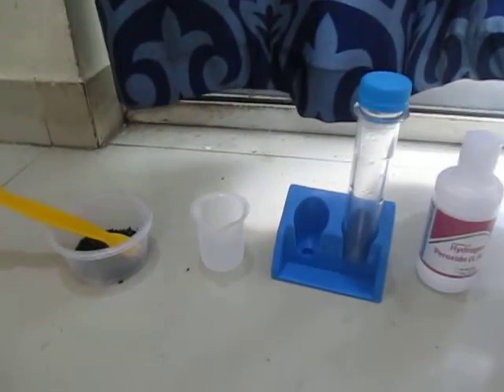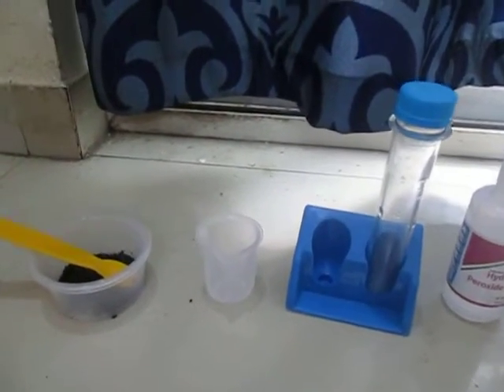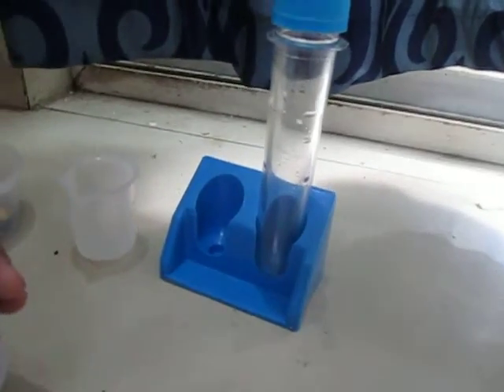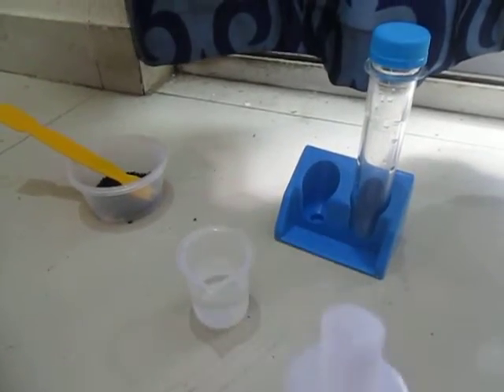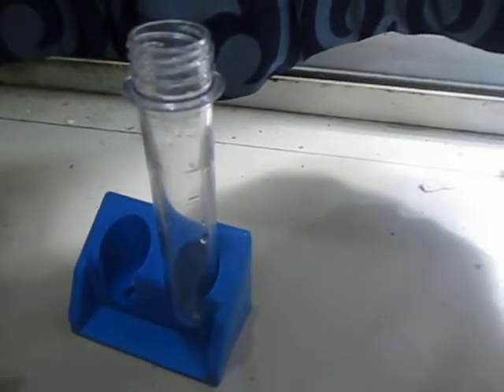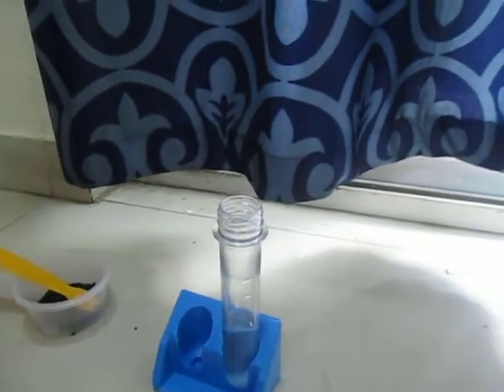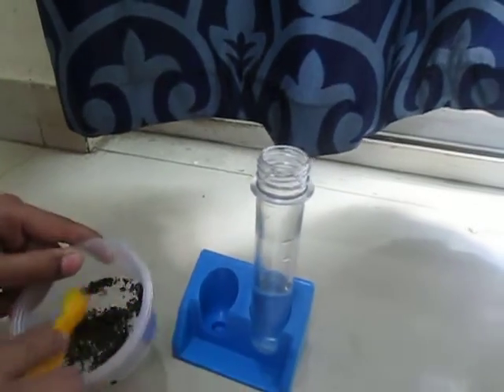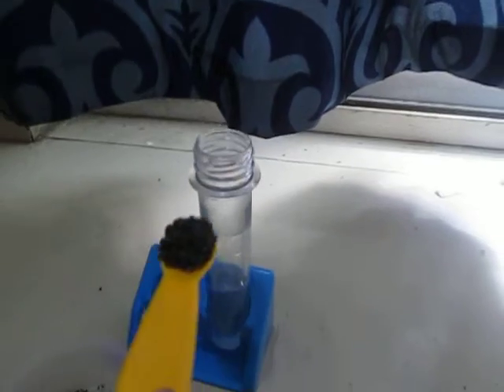EXPERIMENT WITH CHEMICALS - POTASSIUM PERMANGANATE AND HYDROGEN PEROXIDE.